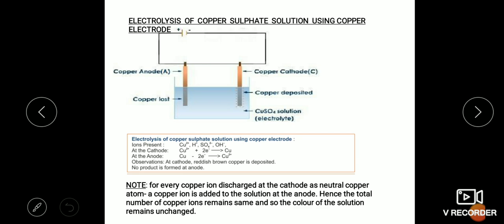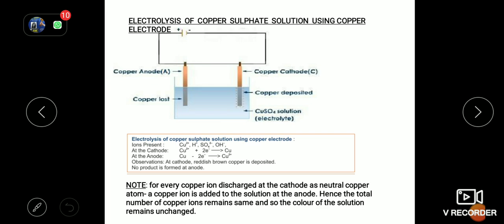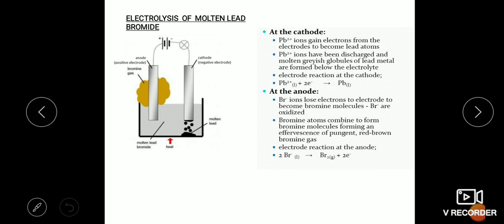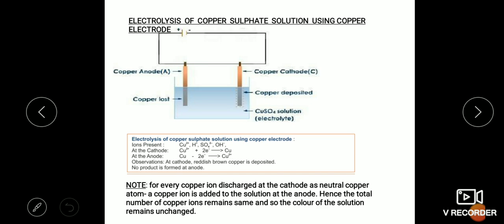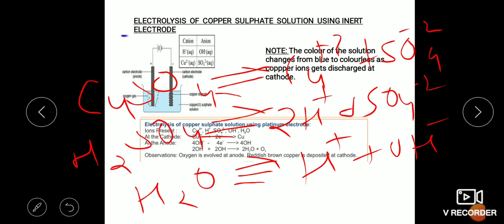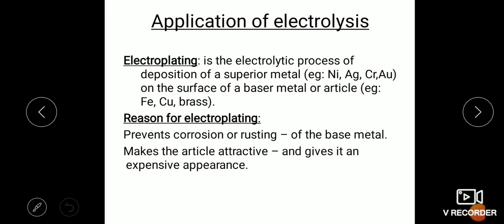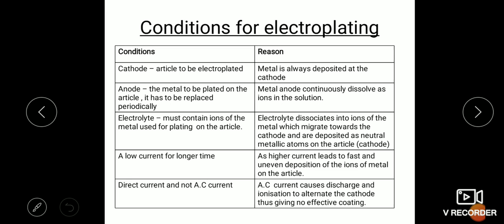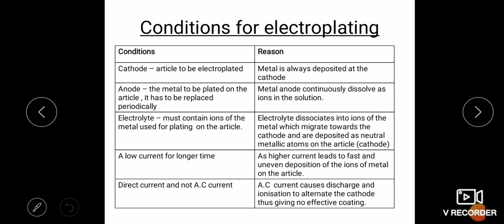ICSE Grade X - Subject- Chemistry, Ch. Electrolysis. By- Mithilesh Sir (Part-3).